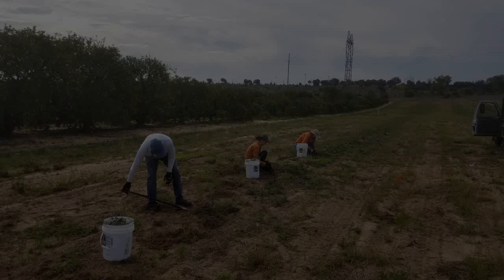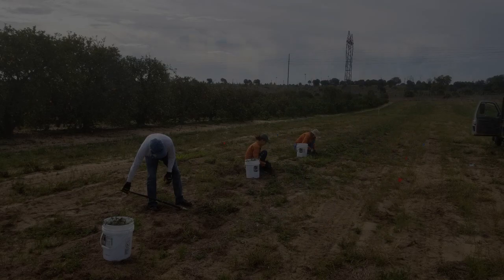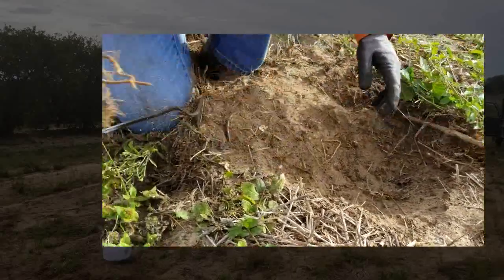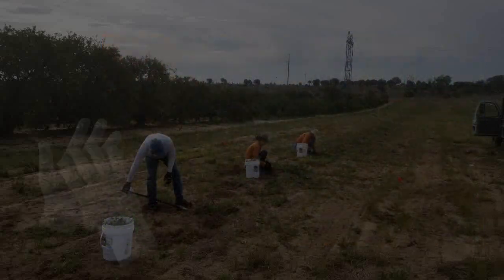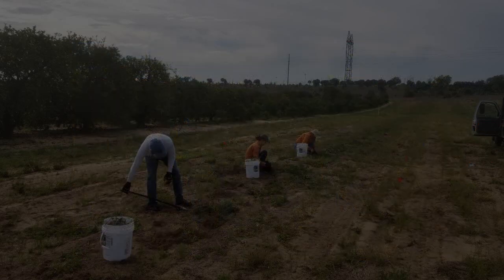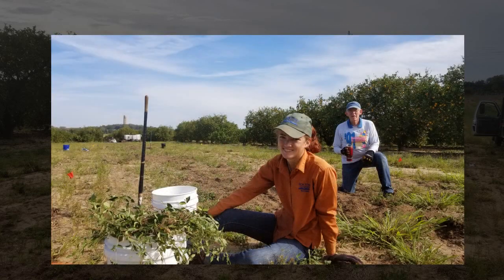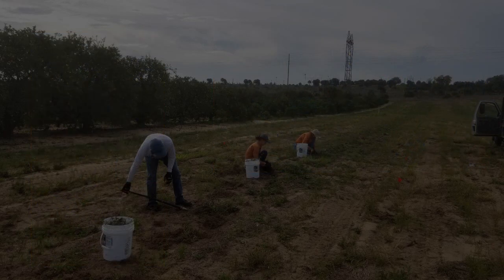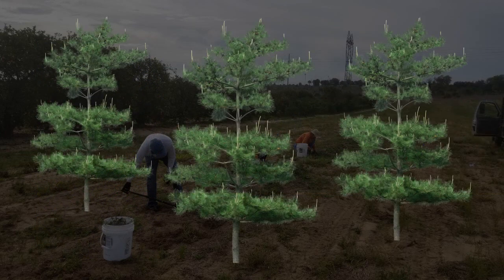Volunteer How To "Cats Claw Removal"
This short video will prepare you for your next work day at the Gardens. This video tell you what to bring, what to look for and how to remove the Cats Claw Tubers.